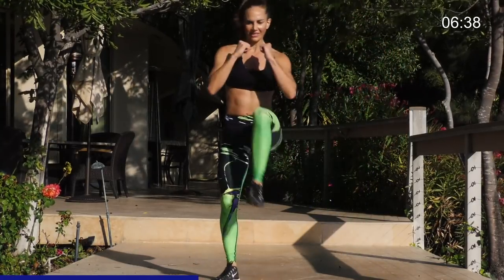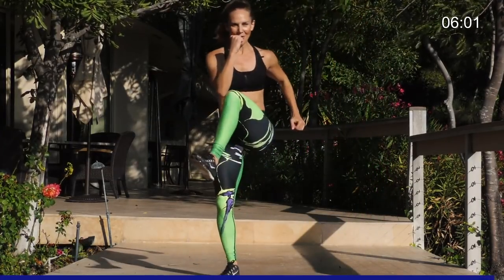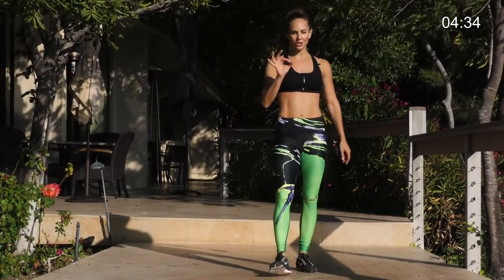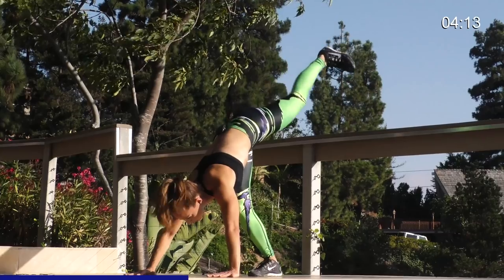15 Min Buttocks Workout // No Equipment Legs and Thighs Workout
Workout your butt, legs & thighs. This glutes workout at home for women helps you lose ...
365 workouts & stream over 500 videos on-the-go.